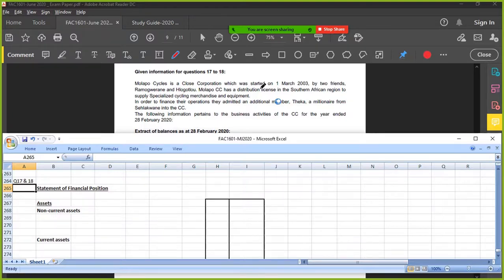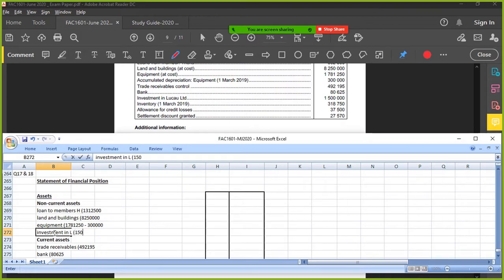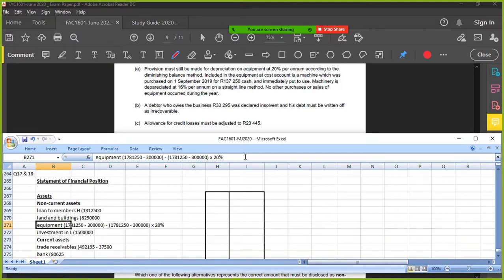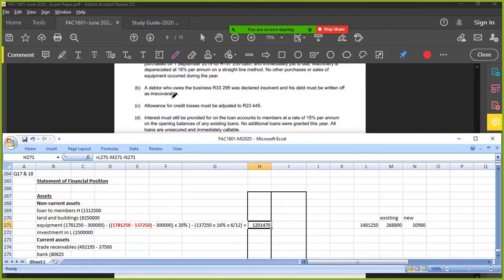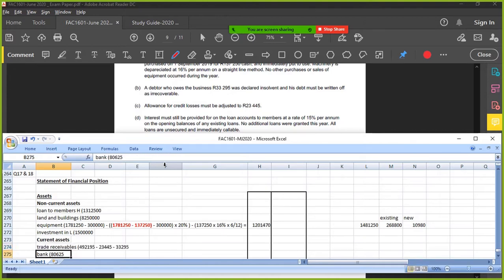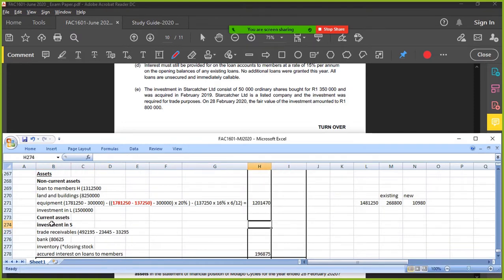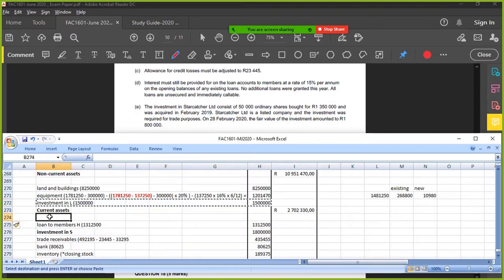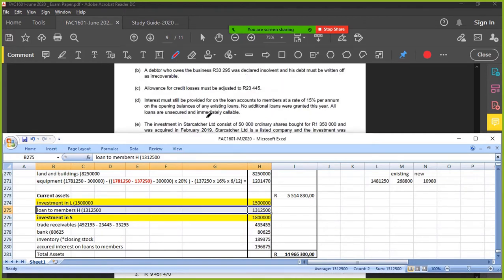How to do Close Corporations Financial Statement Disclosure questions FAC1601 May June 2020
FAC1601 accounting practice sessions covering exam past paper questions live. Learn How to do Close Corporations Financial Statements Disclosure questions from FAC1601 May June 2020 exam. Statement of Comprehensive Income. Statement of Financial Position. Learn how to disclose adjustments in the accounting financial statements.